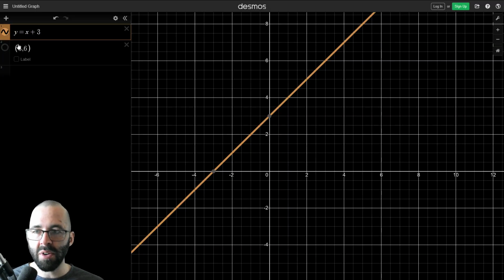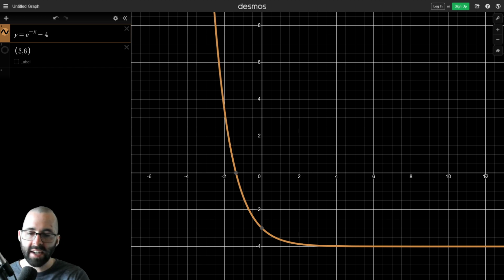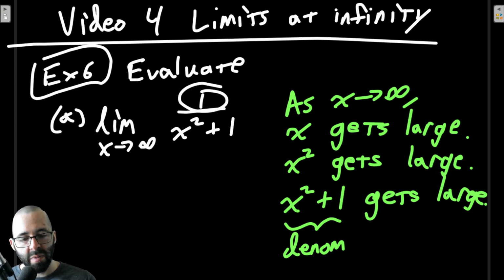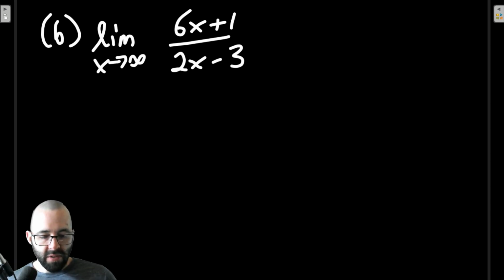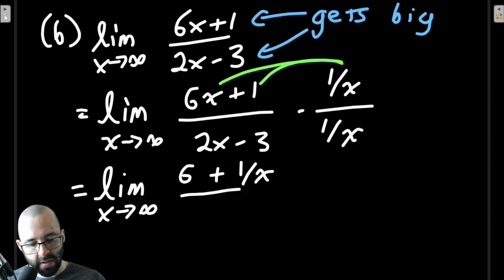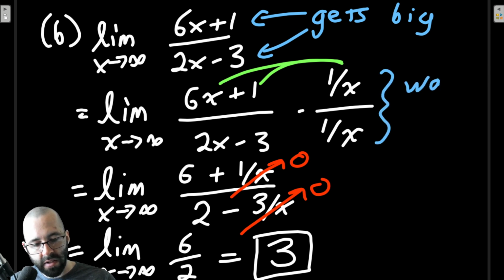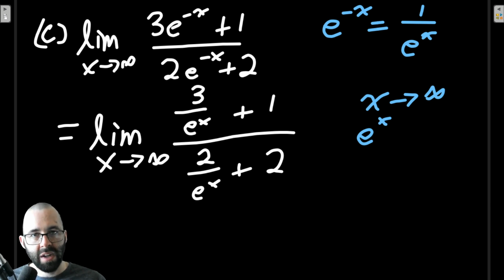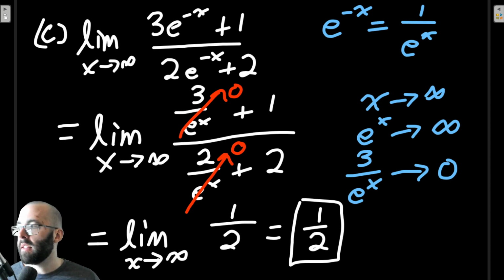2350 1 4d Limits at Infinity